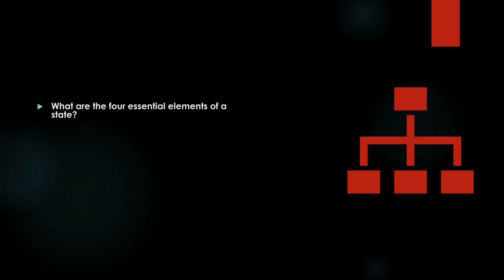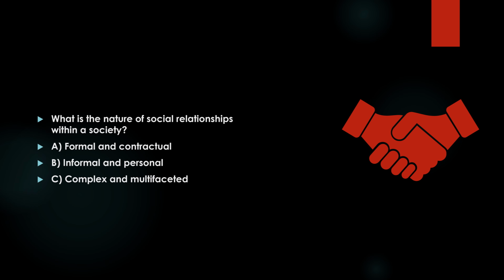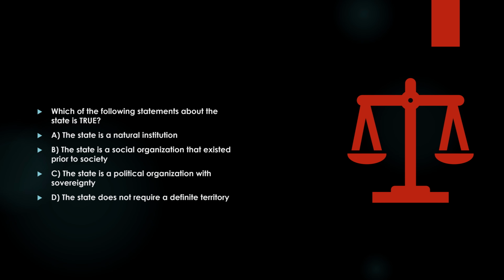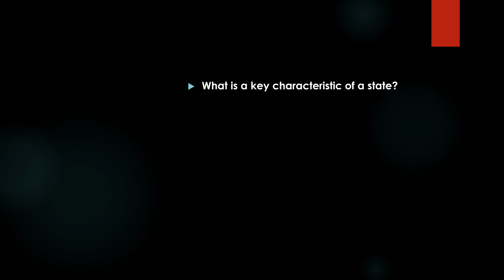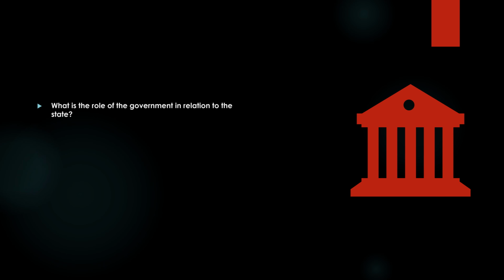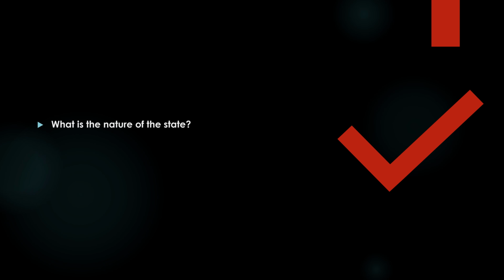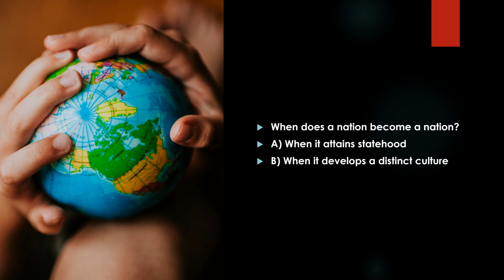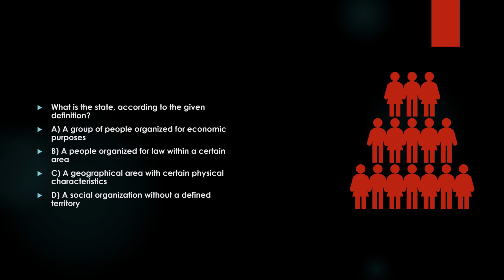DISTINCTION BETWEENSOCIETY, NATION, STATE AND GOVERNMENT-POLITICS-3-NIOS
Understanding the Basics: Society, Nation, State, and Government Explained

In this video, we'll delve into the fundamental concepts of sociology and political science, exploring the distinctions between Society, Nation, State, and Government.

What is a Society?
A society refers to a group of people who share a common culture, values, and institutions. Societies can be small, like a tribe, or large, like a country.

What is a Nation?
A nation is a group of people who share a common identity, history, and culture. Nations can be ethnic, linguistic, or religious in nature.

What is a State?
A state is a political entity that has sovereignty over a defined territory and population. States have governments, laws, and institutions that govern their citizens.

What is a Government?
A government is the system or group of people that governs a state or country. Governments can be democratic, authoritarian, or hybrid in nature.

In this video, we'll explore the relationships between these concepts, discussing how they intersect and impact one another. Whether you're a student, researcher, or simply curious about the world, this video aims to provide a clear and concise understanding of these fundamental concepts.